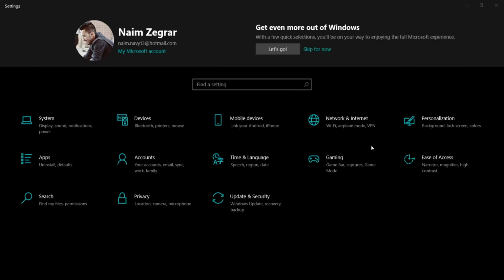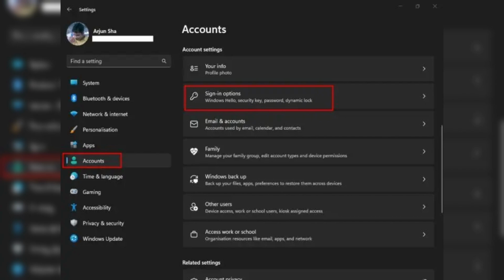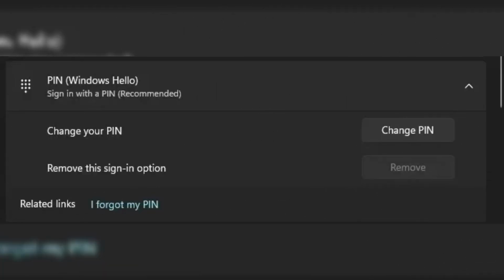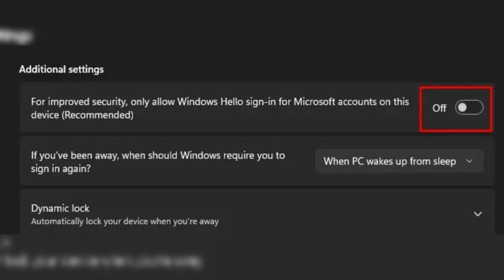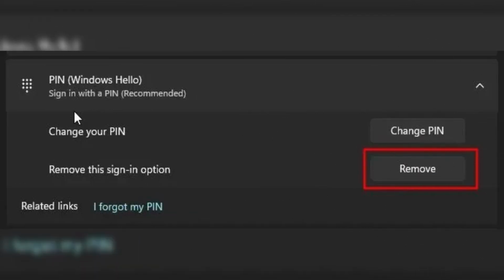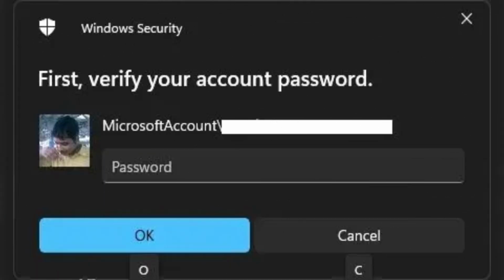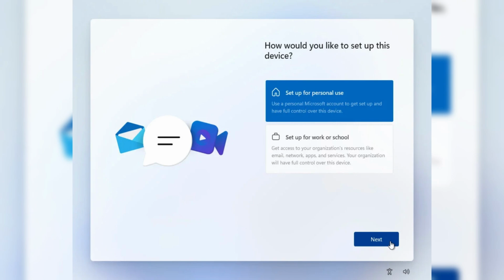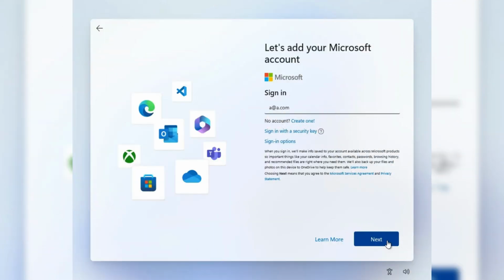How to Remove Your Pin On Windows 11/10 [Super Easy]❗(2024) (Tutorial)✅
🎥 In this video I'll show you Windows 11: Remove login PIN and Password11➡️Without Programs. The method is very simple and clearly described in the video. 🍳 Follow all of the steps & Windows 10 Password Reset Without Losing Data | Windows 10/11 Forgotten Password Reset

00:00.Intro
00:05.How to Remove Your Pin On Windows 11/10
01:00.outro